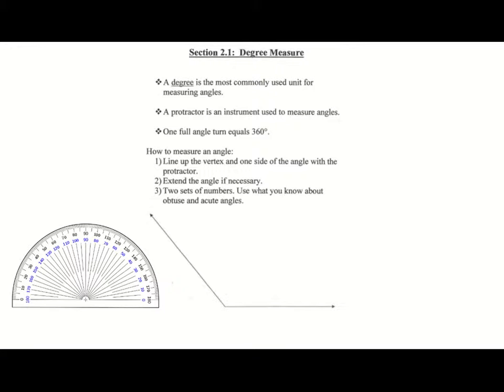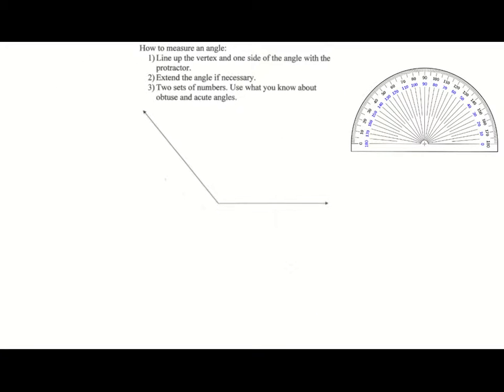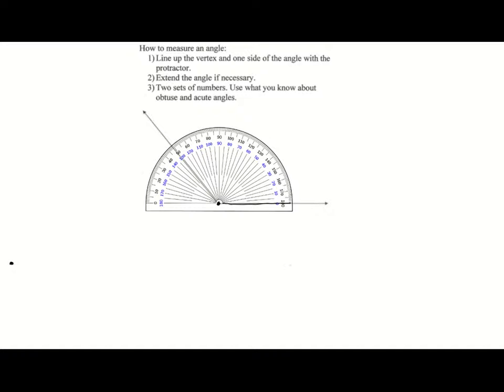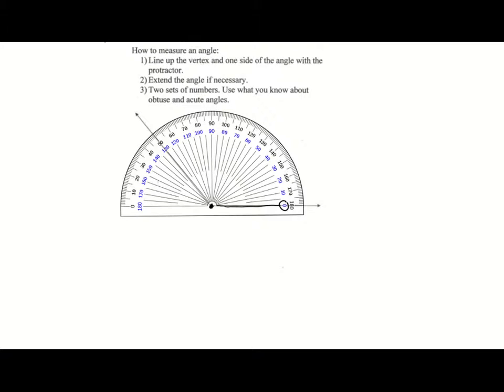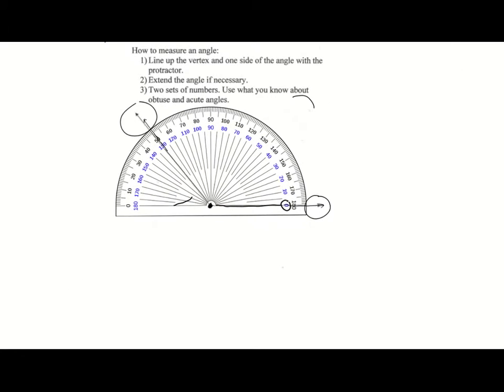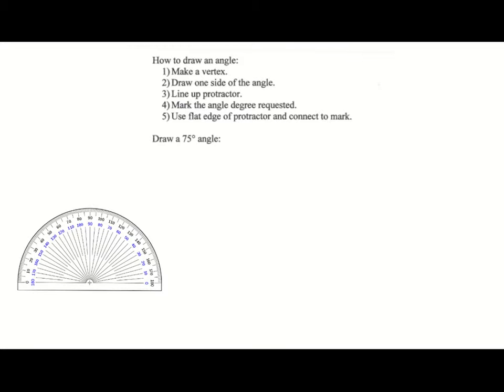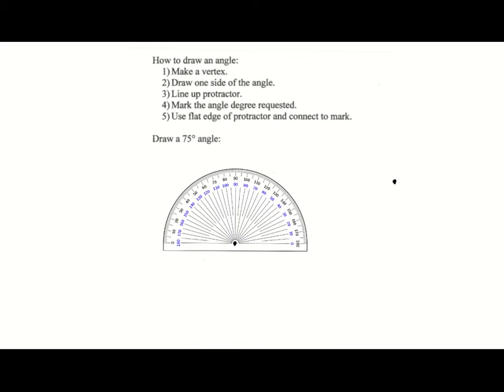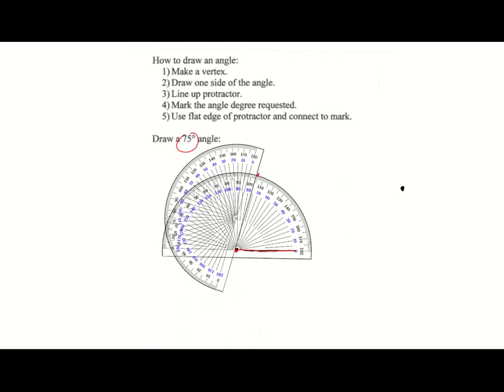2.1 Degree Measure